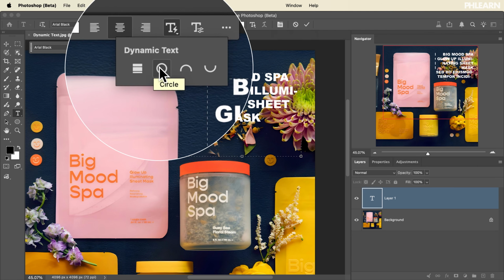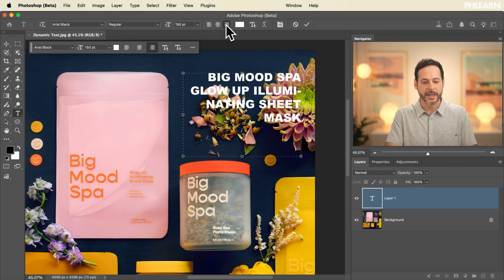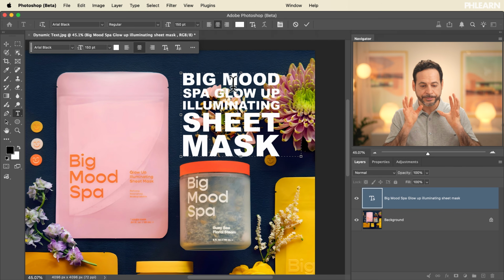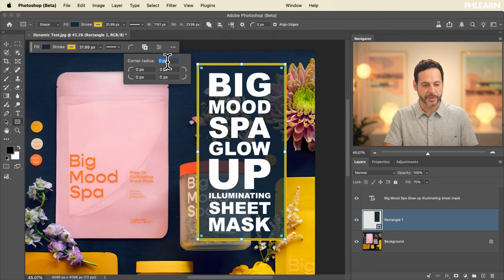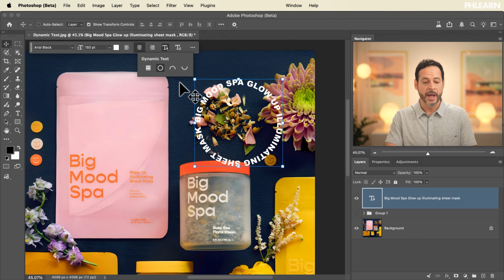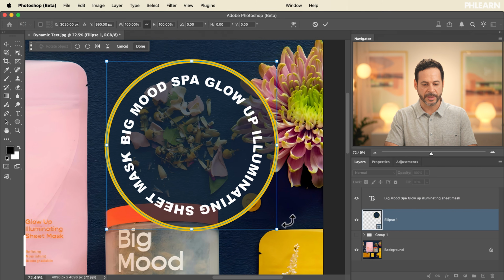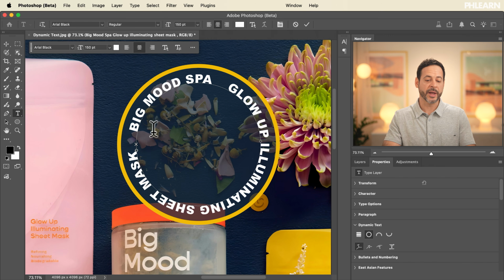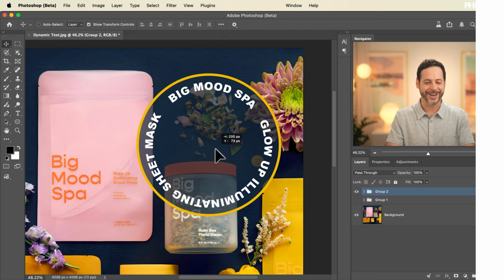Photoshop Beta: Discover the Updated Dynamic Text tool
▶ Download the sample image, PSD and PDF guide for this tutorial (free with a PHLEARN account)

Adobe just dropped an amazing update! Forget struggling with circular text, now you can instantly snap your words into circles, arches, and bows. In this tutorial, we'll show you how to use the updated Dynamic Text tool in Photoshop Beta to create professional, flexible layouts that perfectly fit any design.

CHAPTERS
0:00 Intro to the New Dynamic Text Update
1:42 Accessing Dynamic Text in the Toolbar
2:19 Using the Block Shape Option
4:50 Trying Circle, Arch, and Bow Shapes
7:06 Adjusting Path Position and Text Direction
8:11 Rotating Your Dynamic Text Shape

THE STEPS
1. Open Photoshop Beta from the Creative Cloud app, then create a text box with the Type Tool (T)
2. Click the Dynamic Text icon in the contextual task bar, then choose Block, Circle, Arch, or Bow
3. Drag the bounding box corners to reshape your layout, and watch the text dynamically rearrange to fit
4. Select multiple layers, then use the Move Tool's alignment controls to center them perfectly
5. In the Properties panel, adjust where your text sits on the path (above, centered, or below) and its direction
6. Hold Cmd/Ctrl and drag the shape's corner to rotate it, then click the checkmark (not Enter) to commit your changes

Master skin tones and color grading in the new PHLEARN PRO course “Skin Tones, Color Grading & Presets in Photoshop & Lightroom”